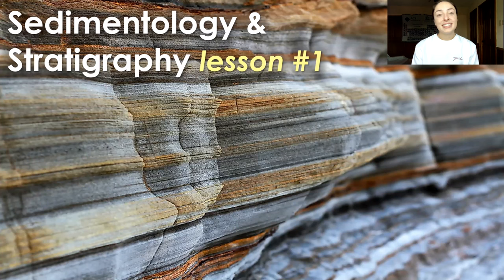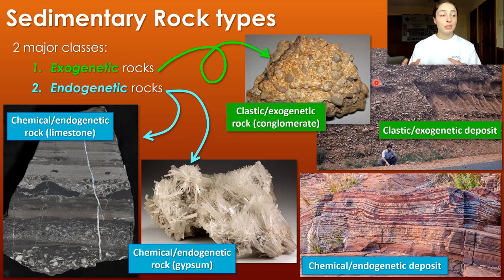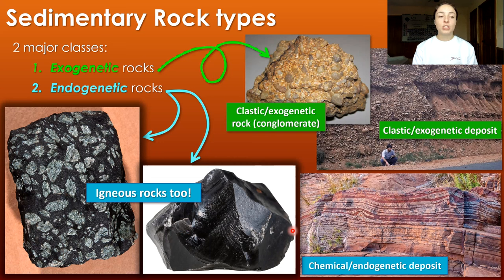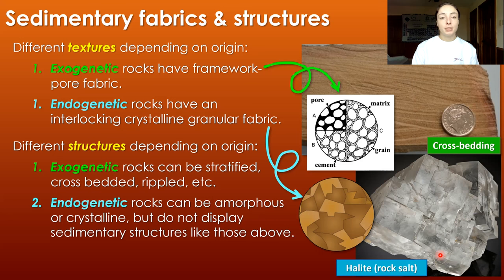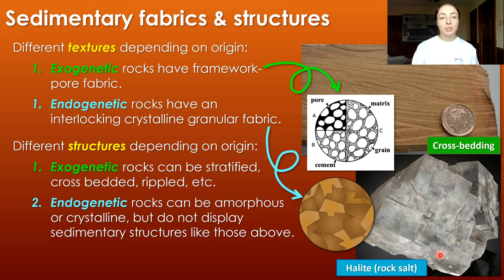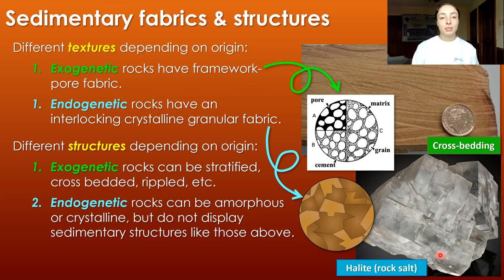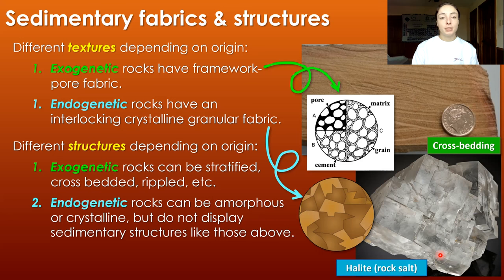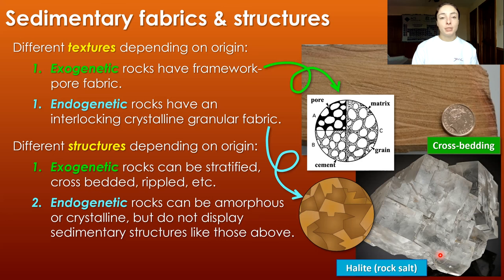Composition, Texture, & Classification of Sedimentary rocks / Sed Strat #1 | GEO GIRL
Sedimentary rocks can be divided into three major groups depending on their formation: clastic, chemical, and biogenic sedimentary rocks. Clastic rocks (also called detrital) form by accumulation, compaction, and lithification of detrital sediment. Examples of clastic rocks include conglomerate, breccia, sandstone, siltstone, and claystone/shale. Chemical rocks form by precipitation from solution. Examples of chemical rocks include evaporites like gypsum, halite, sylvite, and some carbonates. Biogenic rocks form by biological processes. Examples of biogenic rocks include chalk, shell-dominated rocks like coquina, coal, and some types of silica deposits. Sedimentary rocks can also be separated into two major groups: endogenetic and exogenetic. The distinction between endogenetic and exogenetic rocks is similar to the difference between clastic and chemical rocks. But other ways to define these rocks is as intrabasinal or extrabasinal and authigenic or allogenic. For example, fossiliferous limestones may be clastic or detrital and allogenic, but at the same time, intrabasinal. Regardless of formation process or provenance, clastic and chemical rocks are classified by separately. Clastic rocks are classified by grain size. Chemical rocks are classified by composition and texture. The textures of clastic and chemical rocks are very different. Clastic rocks have tangential grain boundaries allowing porosity and permeability, whereas chemical rocks have continuous grain boundaries and negligible porosity and permeability.

References: Sedimentary Rocks by Pettijohn
Sedimentology and Stratigraphy by Boggs

0:00 video outline
1:15 what is a sedimentary deposit?
1:34 2 types of sedimentary rocks
2:04 Exogenetic vs endogenetic
5:23 similarities between igneous & sedimentary rocks
6:37 sedimentary textures
7:43 sedimentary structures
9:13 intrabasinal vs extrabasinal
11:36 hybrid sedimentary rocks?
14:00 porosity & permeability
16:57 allogenic vs authigenic minerals
20:00 effect of diagenesis on sedimentary rocks
21:09 major types of sedimentary rocks
22:27 upcoming videos & references